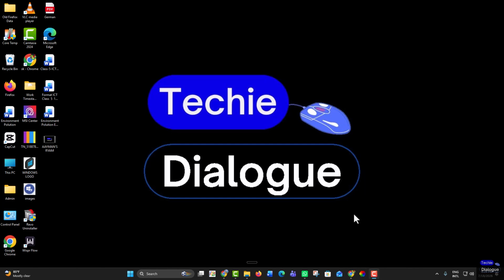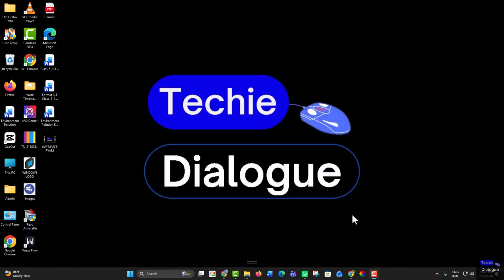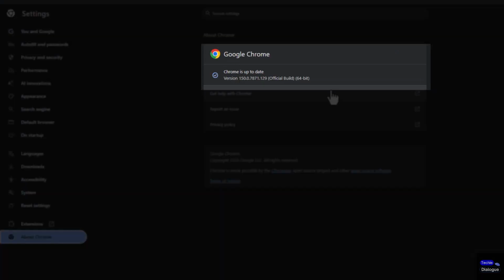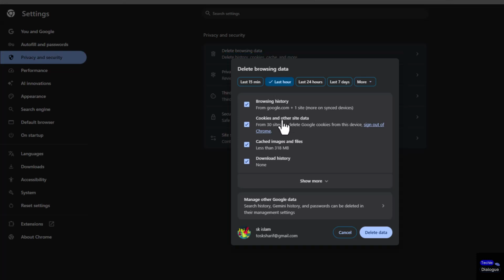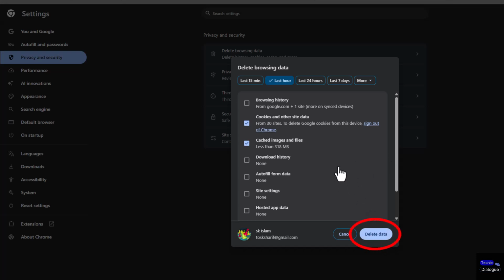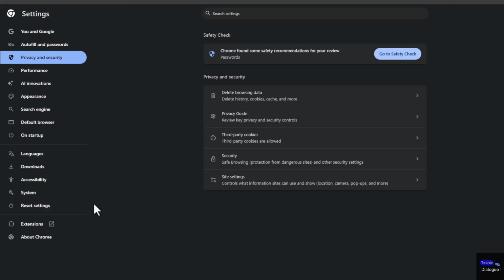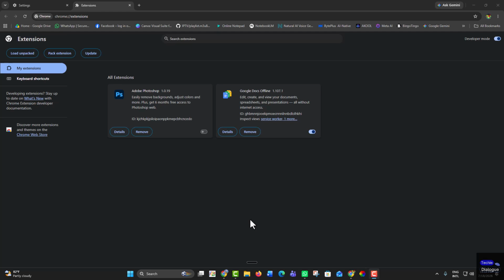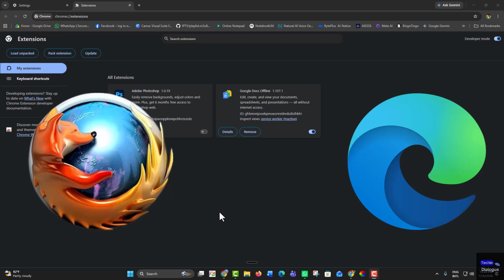How To Fix Google Flow Not Working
Is Google Flow not loading or crashing in your browser? This video walks through the quickest fixes, from clearing cookies and cache to checking for problematic browser extensions that could be blocking it.